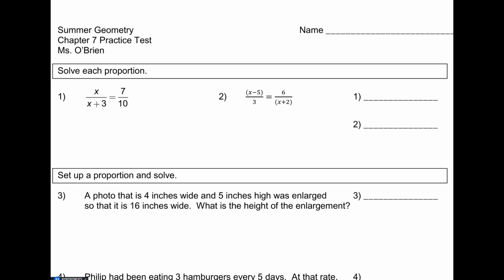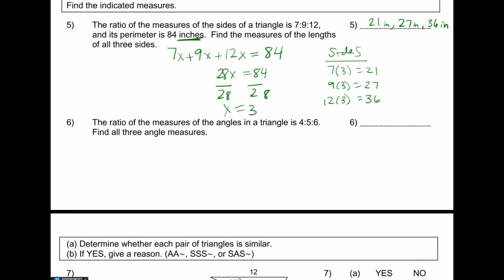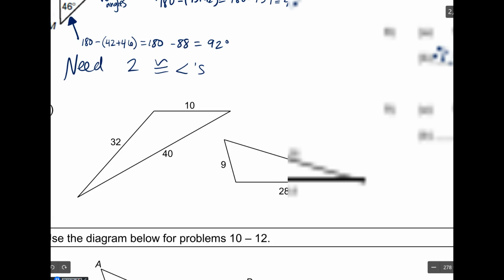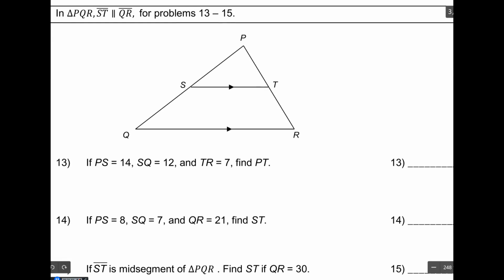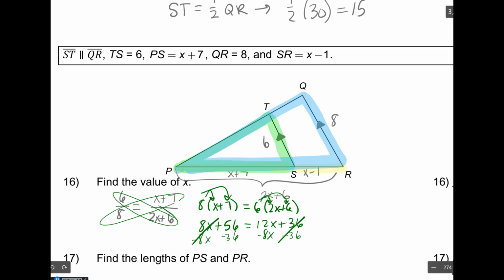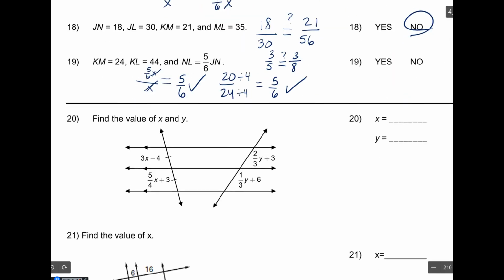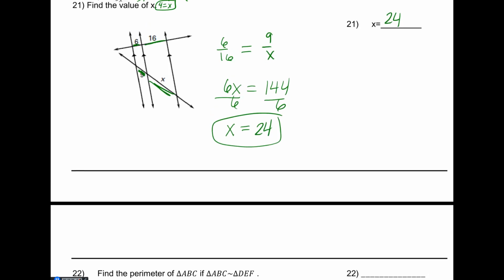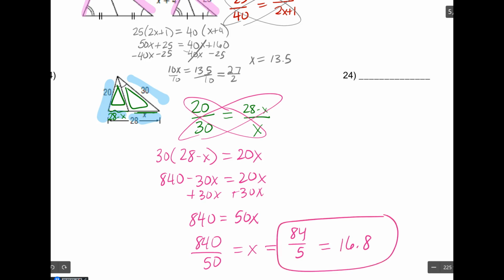ch 7 practice test